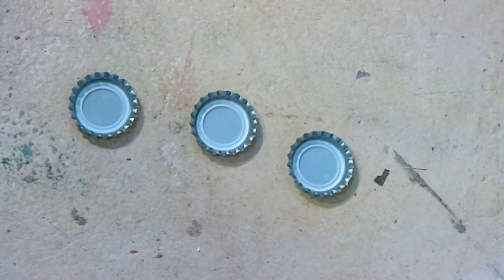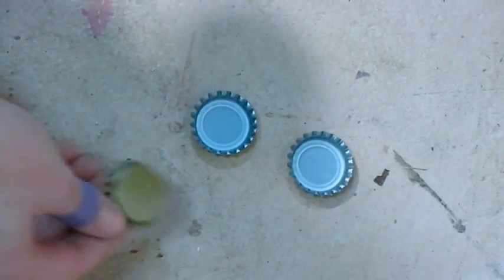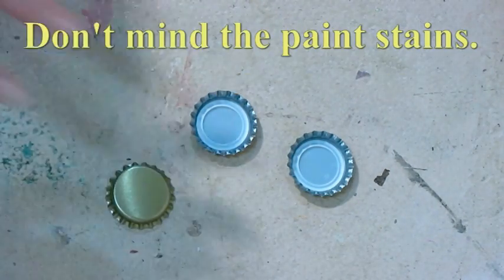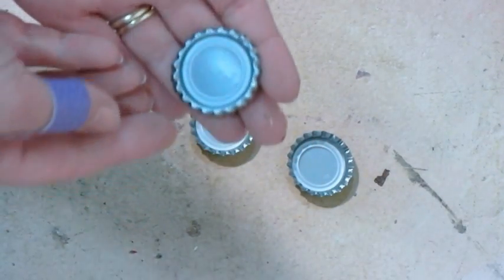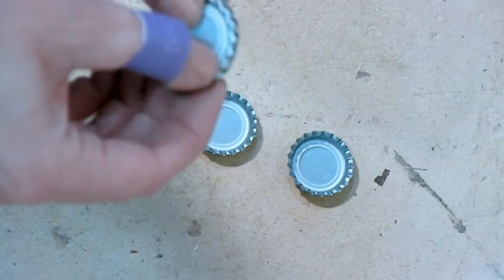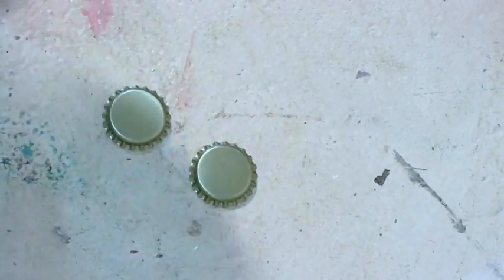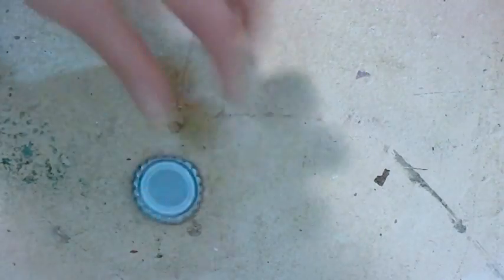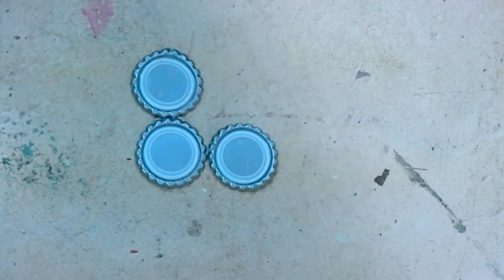how to flatten a bottlecap for jewelry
Bottlecaps are a great setting for a brooch or pendant and you can pick them up pretty cheaply at a health food store in the brewing section.  Learn how to flatten the quicky and easily in todays video!